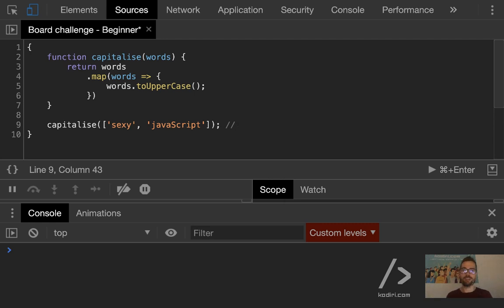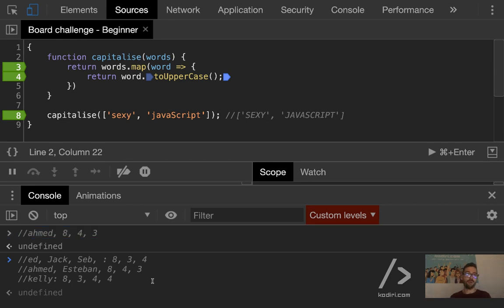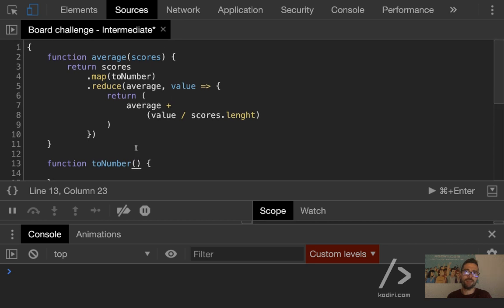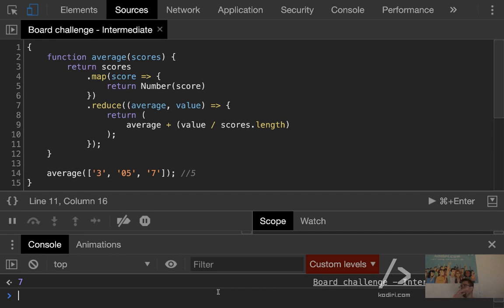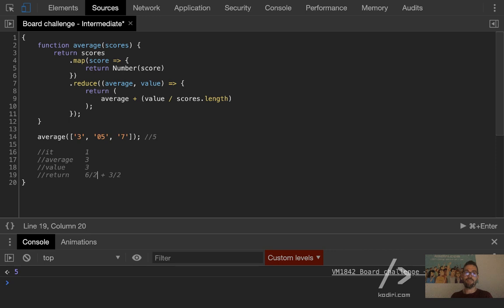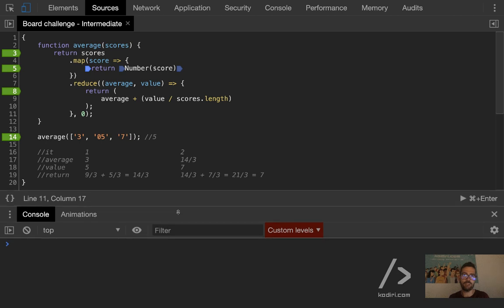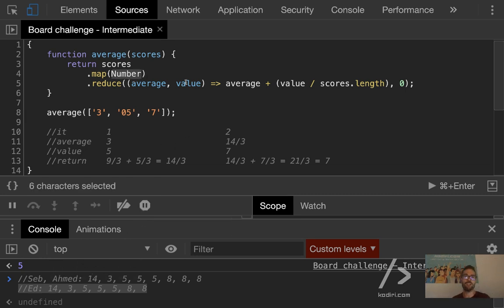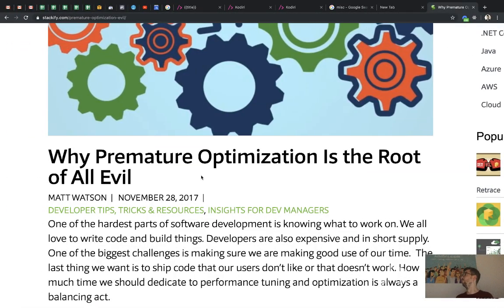Board Challenge review - 16.08.19